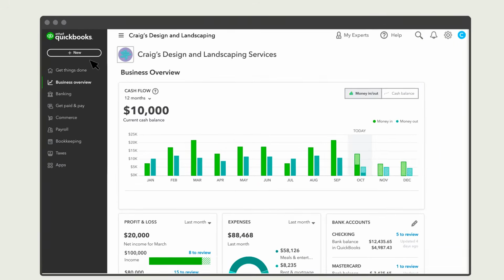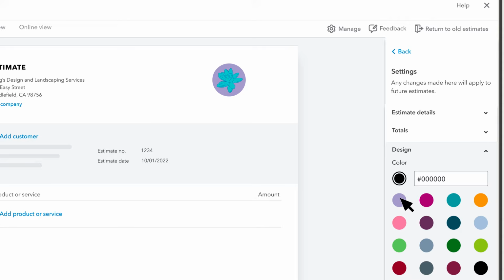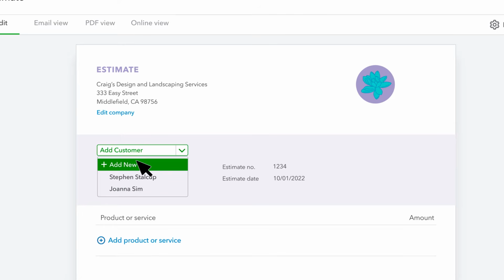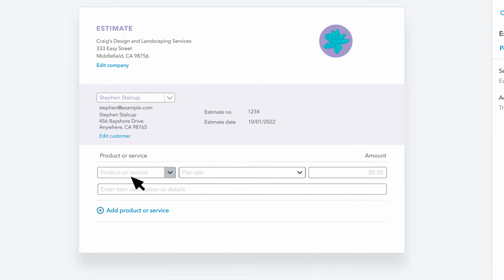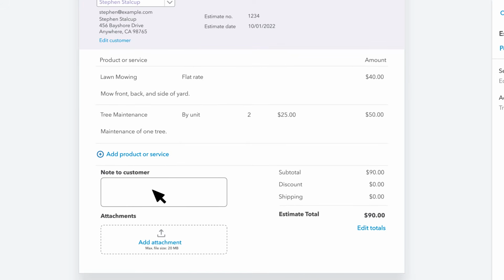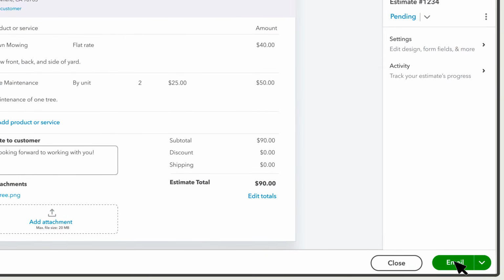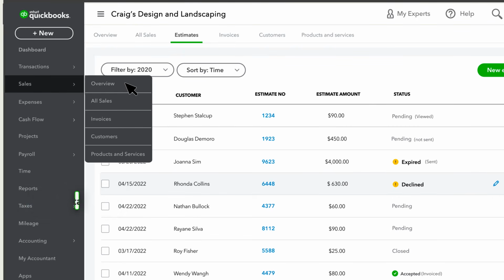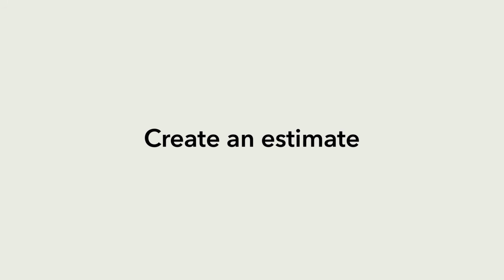How to create estimates in QuickBooks Online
An estimate allows you to give your customer a quote or proposal for work you plan to do.

Let’s go over how to create an estimate in QuickBooks Online, some of your customization options, and how to email it to your customer for review. Then we’ll show you where to check on the status of your estimate